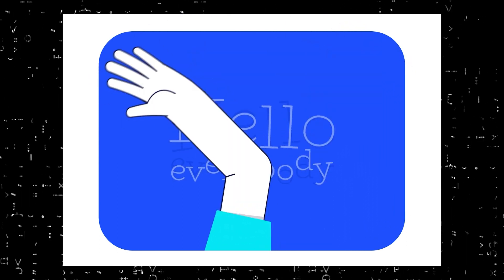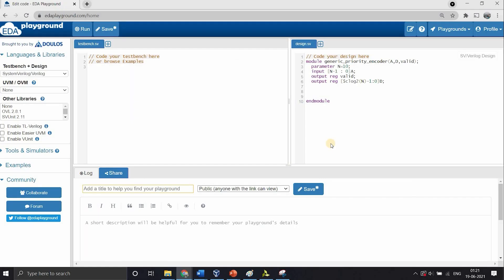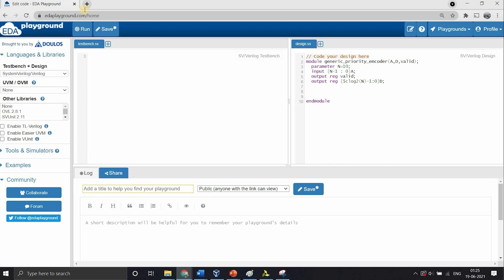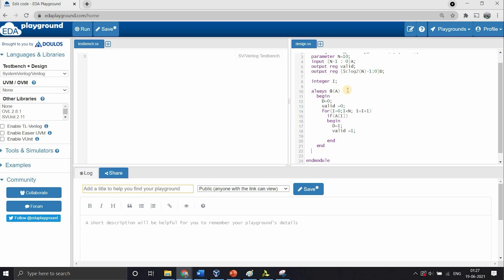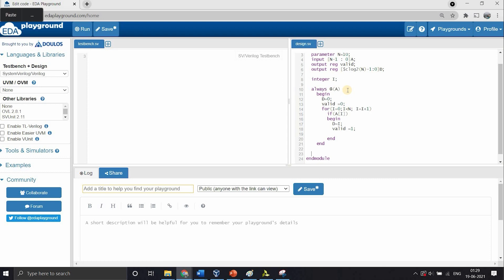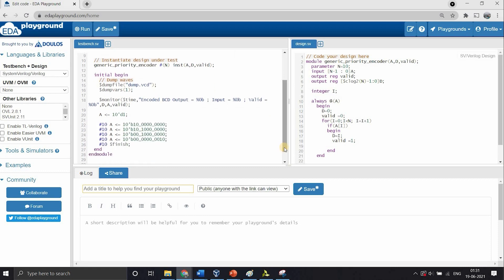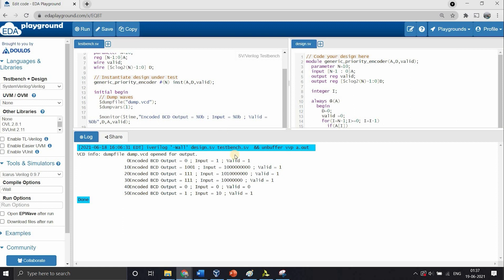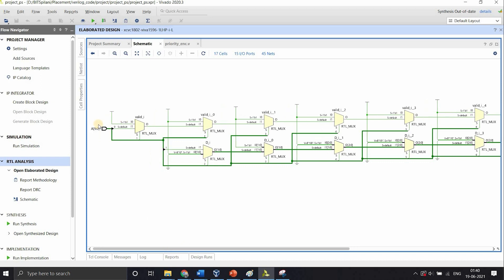Priority encoder Verilog coding on EDA Playground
In this educational video on Digital Design concepts, we will implement the priority encoder in our eda playground platform using behavioural verilog code. We shall see new concepts in verilog coding like parameter and for loop. Not just that we will understand how behavioural code with for loops gets synthesised.
Whether you're studying Digital Design, preparing for VLSI job interviews, or getting ready for GATE exams, this video has got you covered!

We aim to curate the toughest interview questions from top semiconductor companies and discuss among our community of diverse professionals from various domains in semiconductor industry. Please post your interview questions here. Engage in lively discussions, ask questions, and seek advice from our knowledgeable members.
Connect with fellow job seekers, learn from each other's experiences, and grow together.
👥 Who Should Join: Job Seekers, Students, Career Changers, Interview Enthusiasts

Verilog code for encoder?